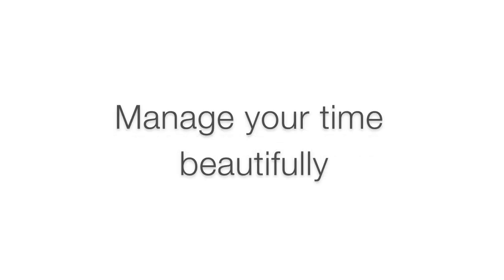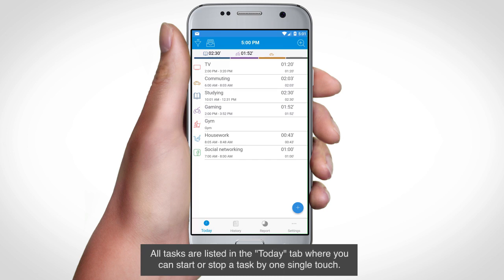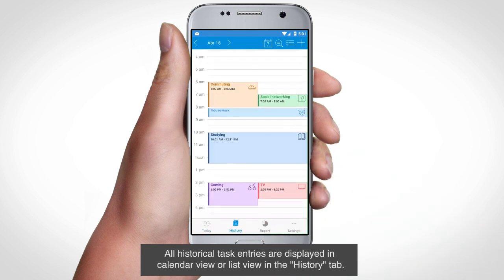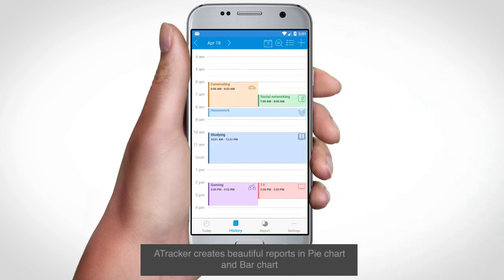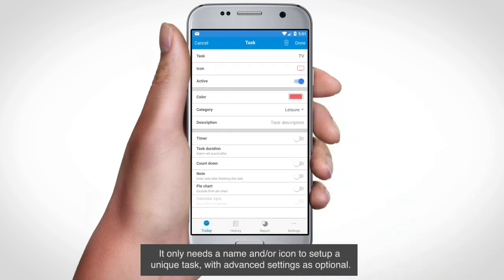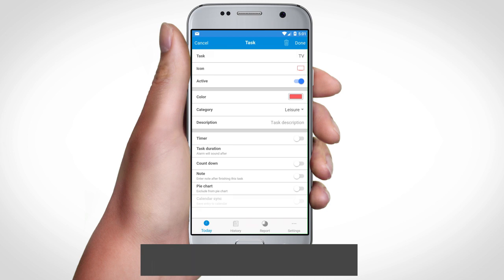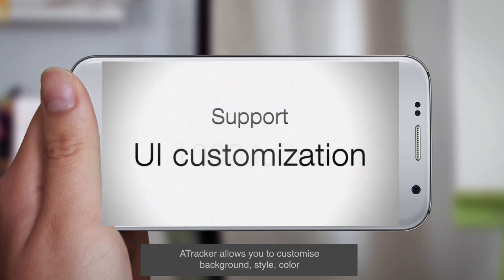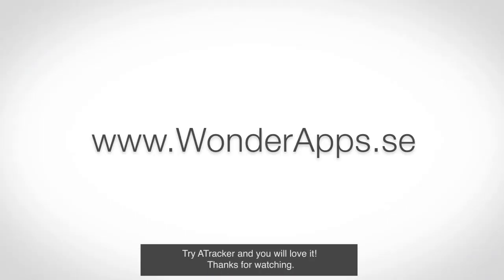Short video presentation for ATracker - Daily Task and Time Tracking for Android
Coming soon!